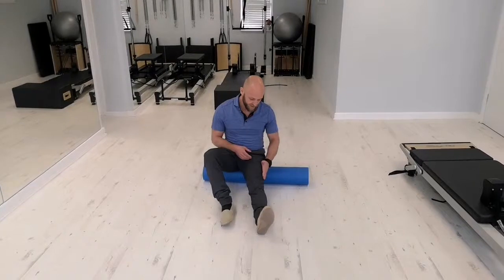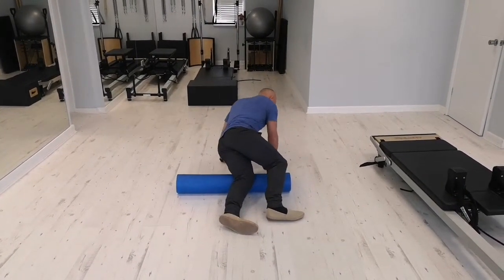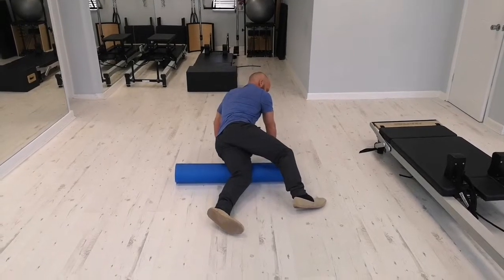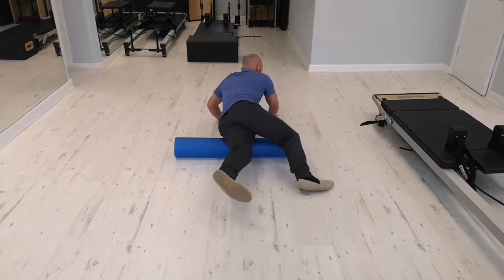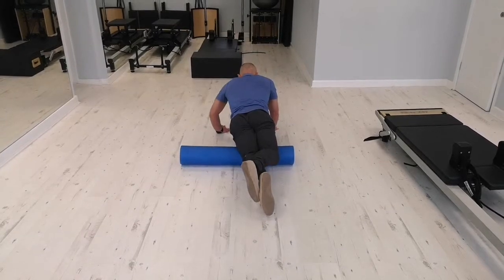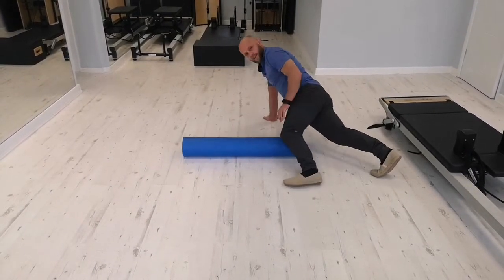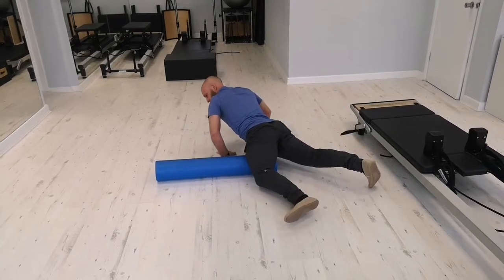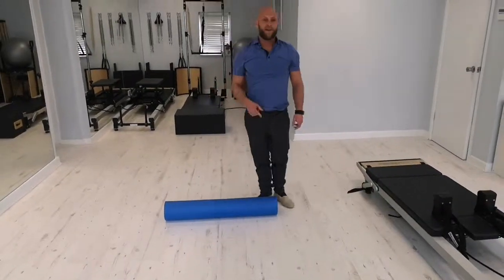Foam rolling quads